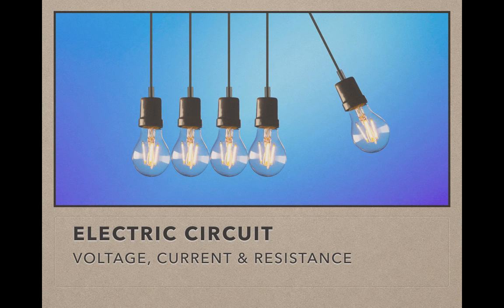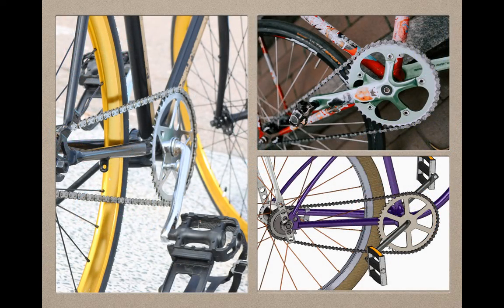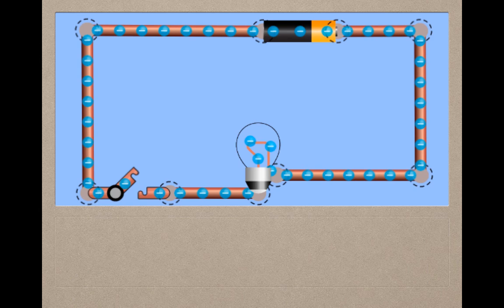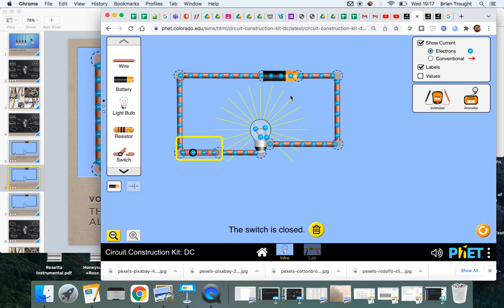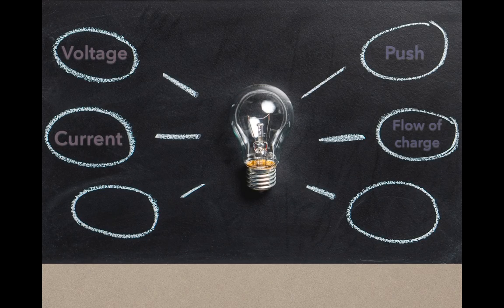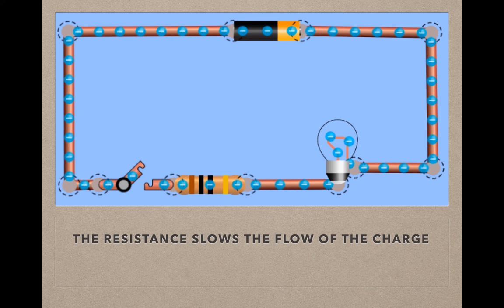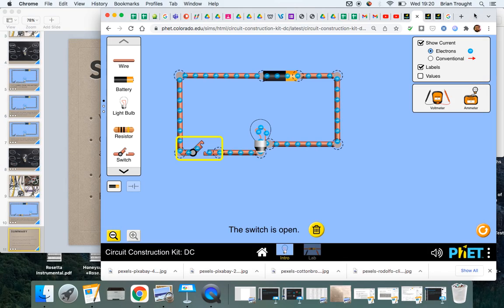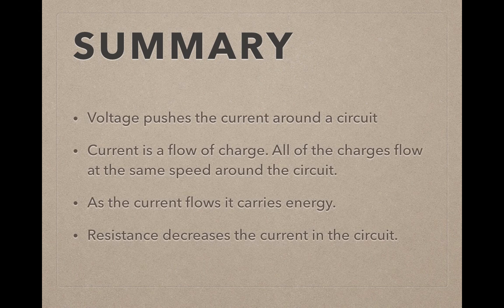Voltage, Current and Resistance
Visit the PHET applet to investigate the relationship between voltage, current and resistance